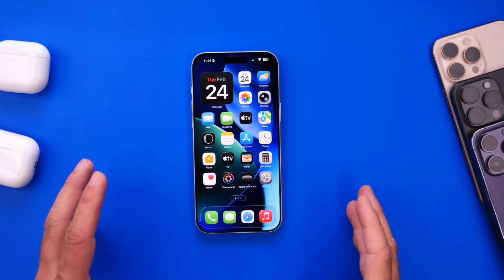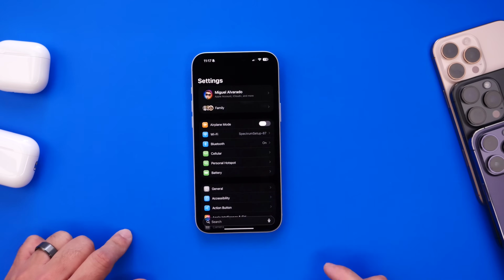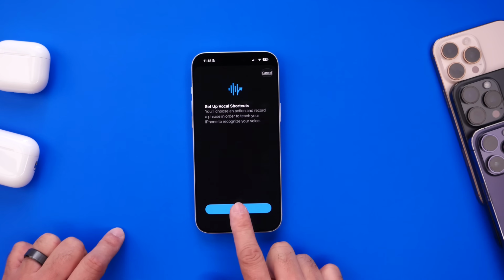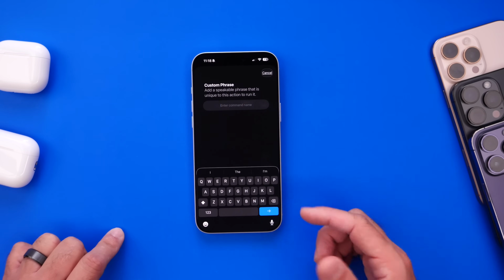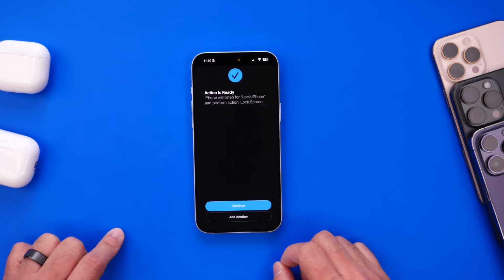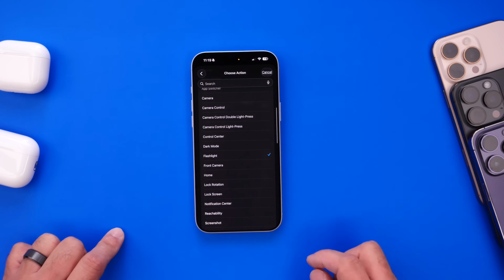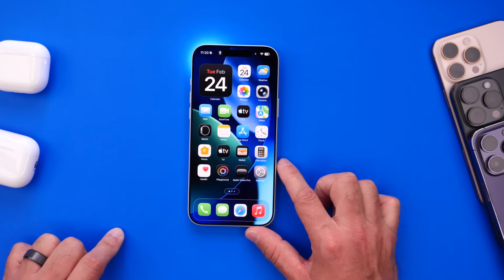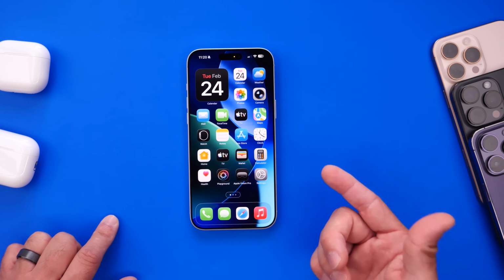iOS 26 - Turn On (ULTRA Commands) on iPhone!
Today I  show you how to Unlock ULTRA Voice Commands on iPhone!